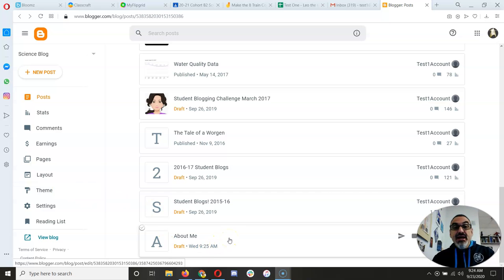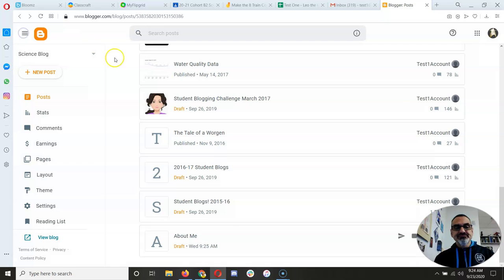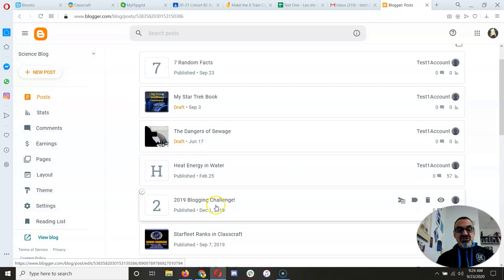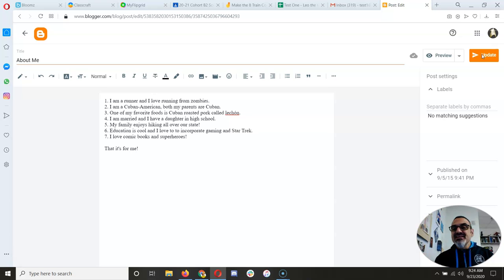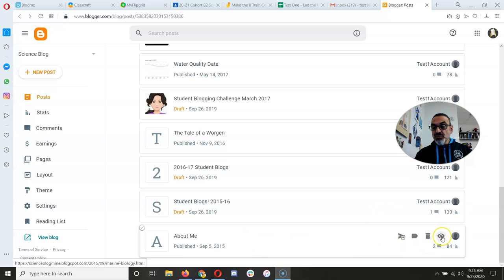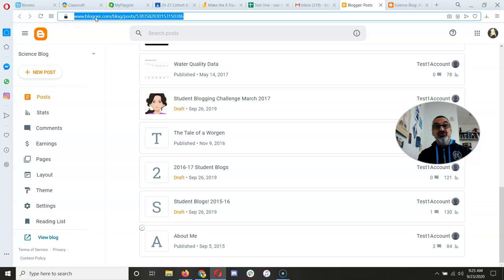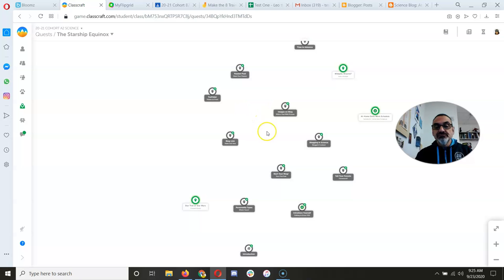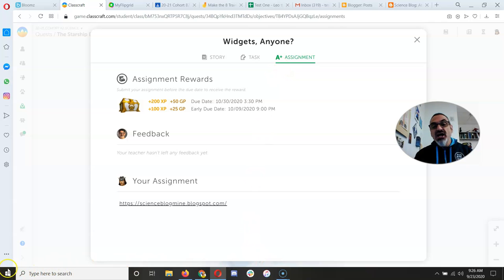Blog Link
Watch this video to make sure you share the correct link to your blogger blog posts.